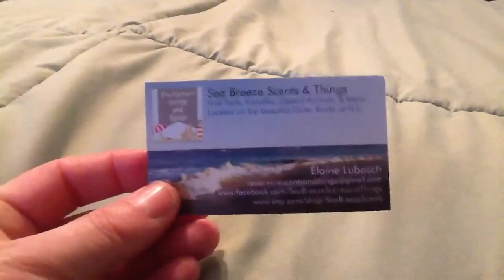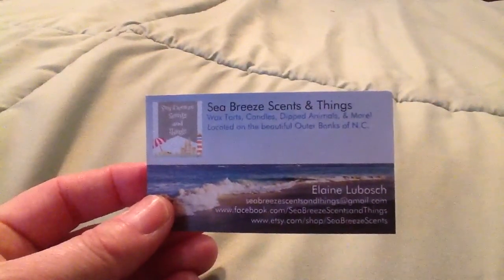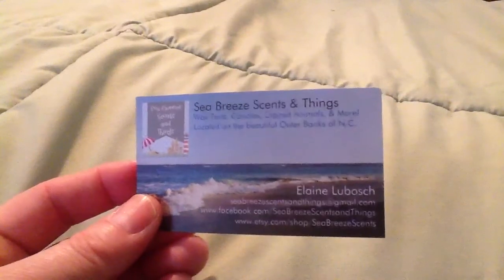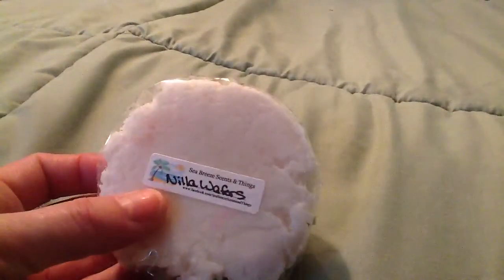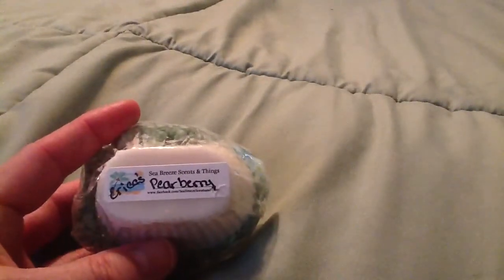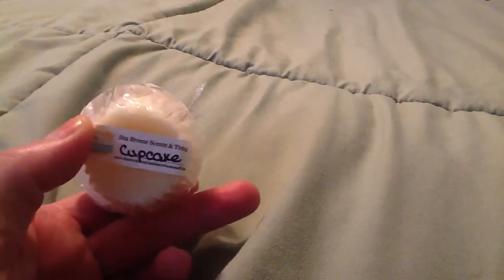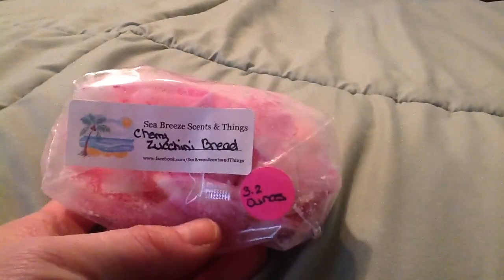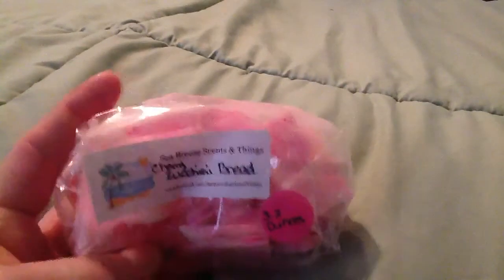Sea Breeze Scents and Things Review!